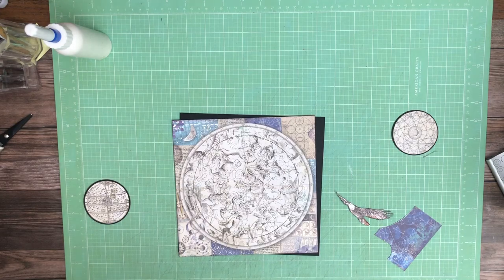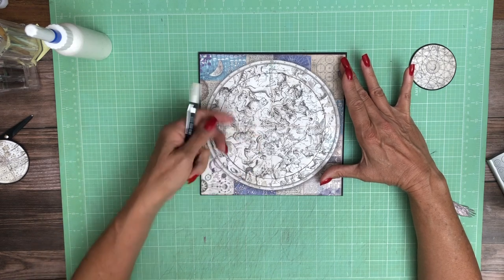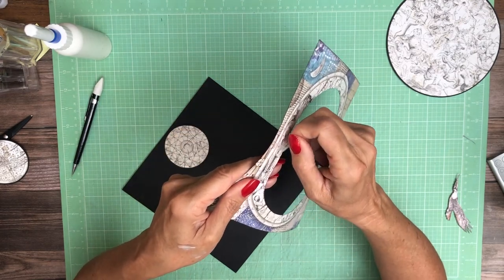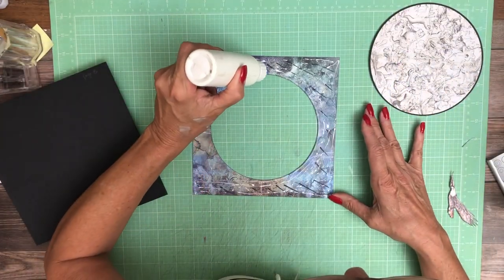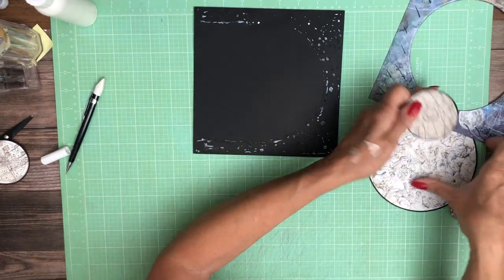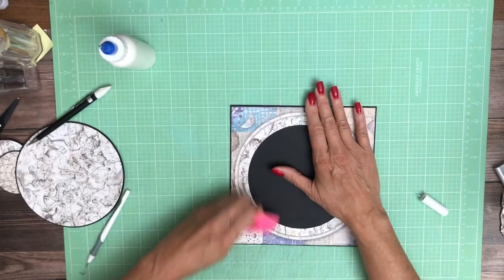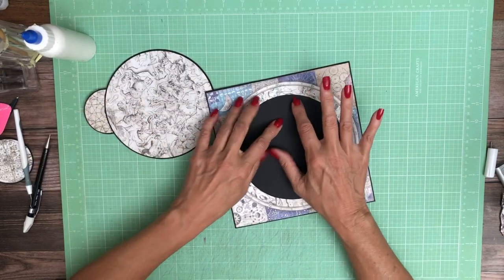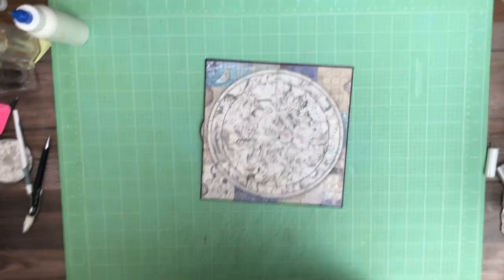Stamperia | Cosmos Infinity Page 8, Build 4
Stamperia |Cosmos Infinity Mini Album

Cut List
Base Album 8 x 8 x 2 ½
(2) chipboard Cover 8 x 8
Chipboard spine 2 ½
(2) 12 x 12 sheets joined to wrap cover
(8) pocket pages 8 ½ x 8 score ½ on 8 ½ inch side join two panels to create a pocket page
(4) pocket page inserts 7 ¾ x 7 ¾
Hinge 7 7/8 x 11 score ever ½ inch starting at 2 ¾ - 8 ¼

Interactive components
Page 1
(2) flap 8 ½ x 8 score ½ & 4 ½ on 8 inch side

Page 2
Accordian flap 8 x 8 ½ score ½ & 4 ½ on 8 ½ inch side
circle 6 inch diameter

Page 3
Corner radius pocket 4 ½ x 4 ½ score ½ on two sides
Insert 8 1/2 x 6 score at 4 ¼

Flap 8 ½ x 8 score ½ & 4 ½
(2) photo mat 4 ½ x 3 ½

Page 8
Circle 6 inch diameter and or follow the pattern on paper

Interactive components
Page 1